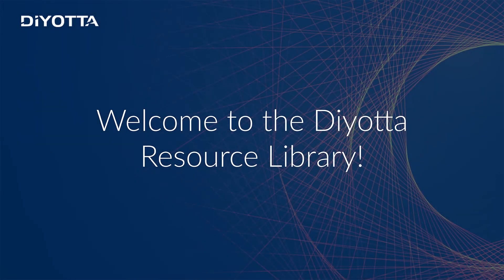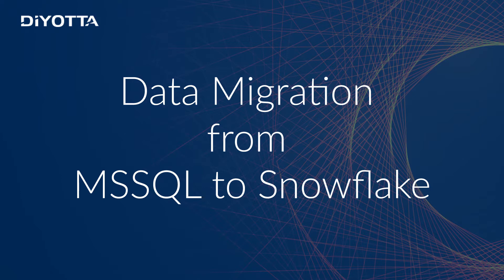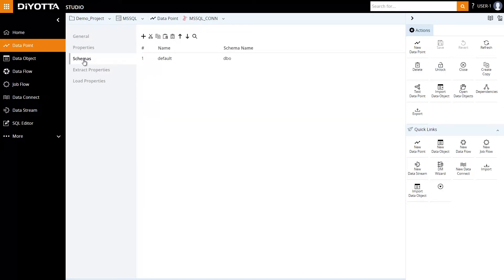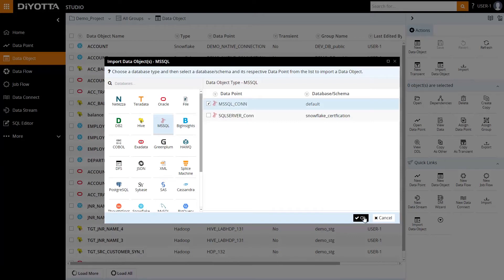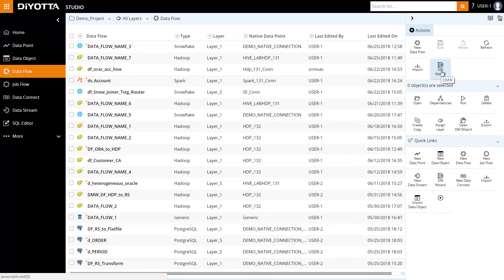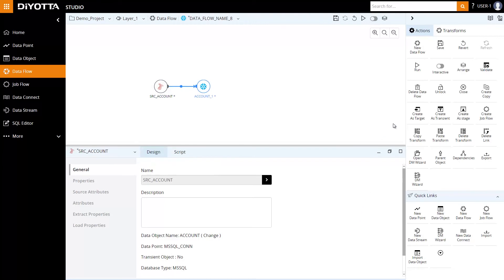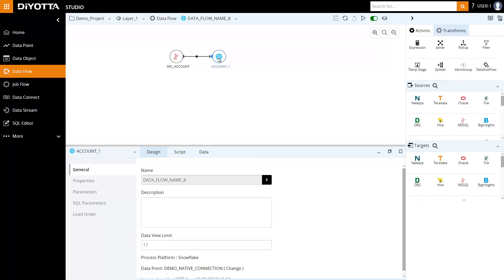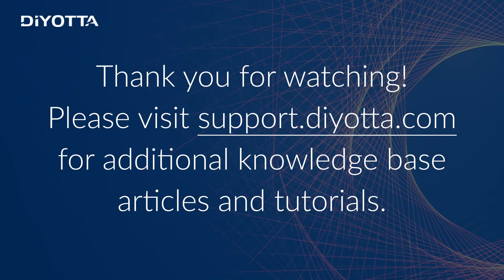Data Migration from MSSQL to Snowflake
This video will guide you through the fundamentals of data ingestion from Microsoft SQL to Snowflake using Diyotta.

When moving data from on-premise systems to cloud, one of the key challenges is how to migrate data smoothly and securely.

Diyotta provides an easy to use platform and enables data migration from various sources such as the Relational database, files or data warehouses on to cloud instances of Snowflake, Redshift and Google BigQuery seamlessly and securely.

To learn more about how Diyotta quickly enables you to build complex data pipelines in minutes.,